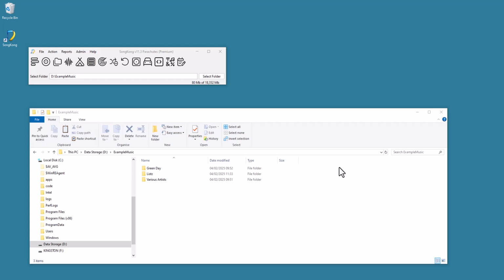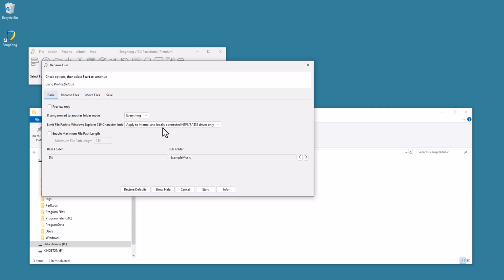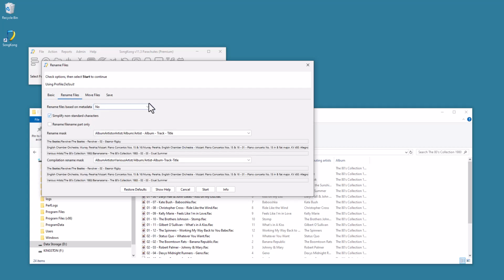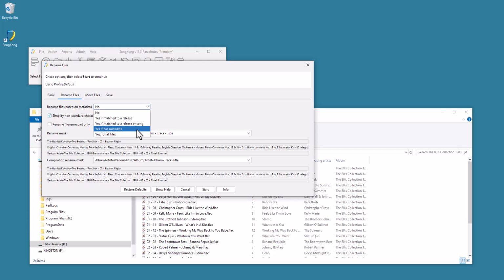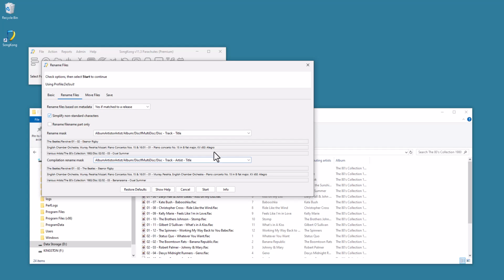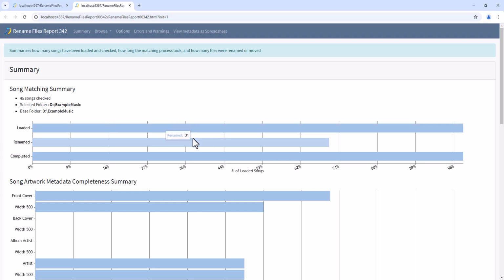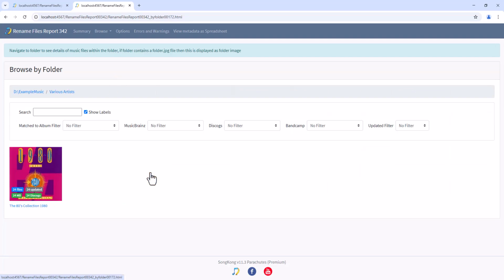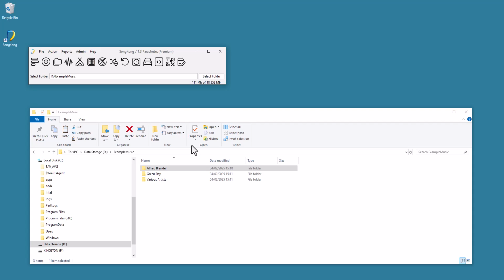Introduction to Renaming Your Files with SongKong Music Tagger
This video is an introduction to renaming files with Song Kong. We show you the basics of renaming our music files and some things to consider.